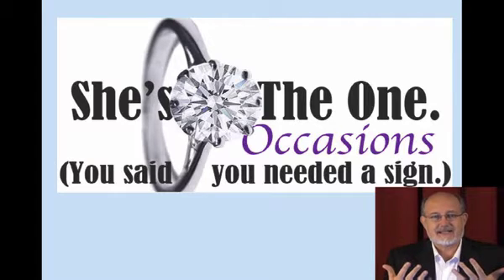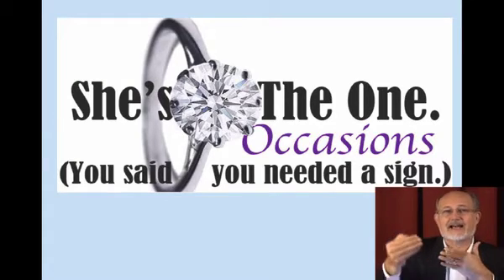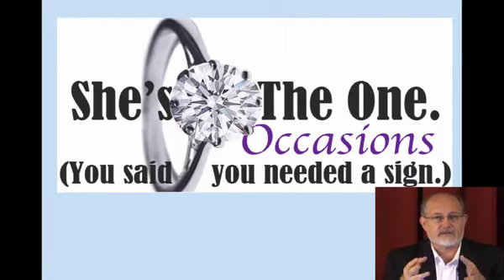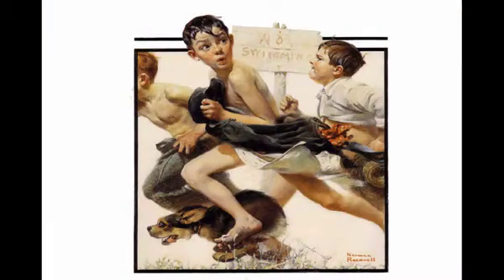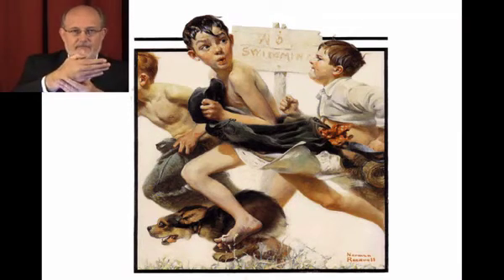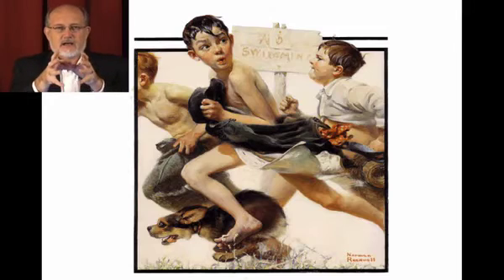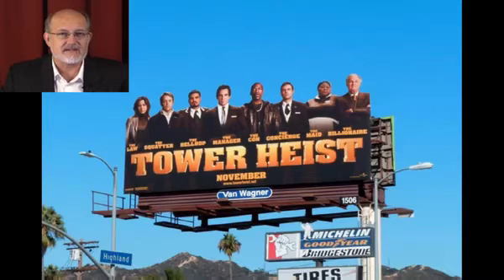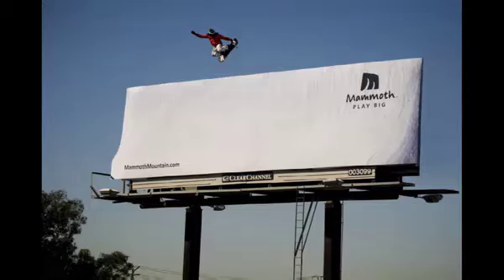The Right Way to use Billboards and Outdoor Graphics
Roy H. Williams, the Wizard of Ads, during is monthly webcast explains to his members the proper way to use billboards and outdoor media. Roy explains the 8 word word and what constitutes a word on billboards. Roy also explains extensions and why to should use them.

Learn more about Roy Williams and the Wizard of Ads